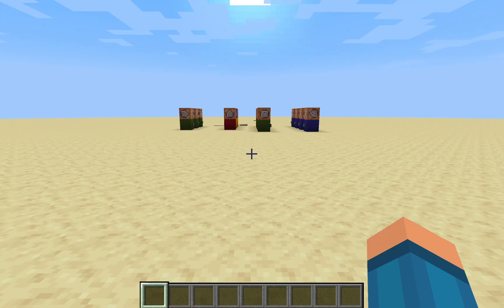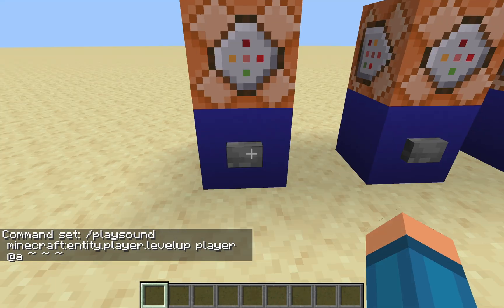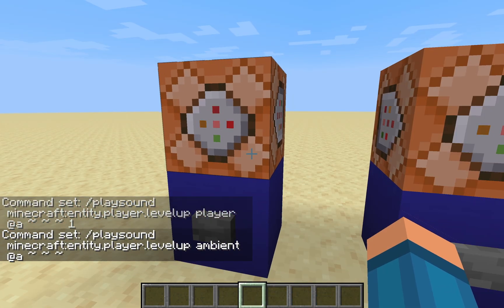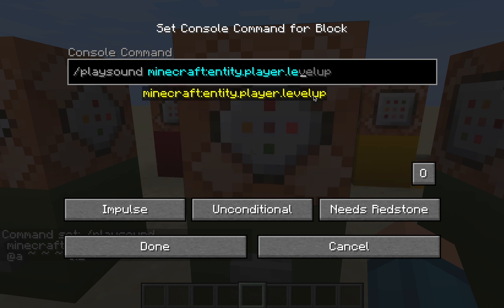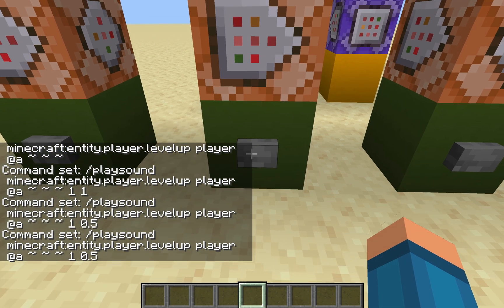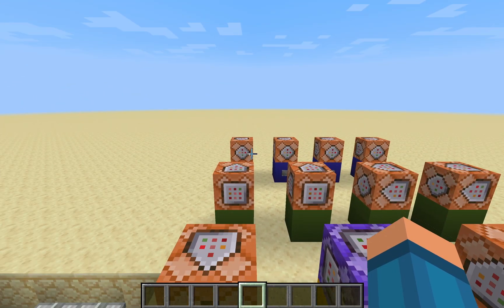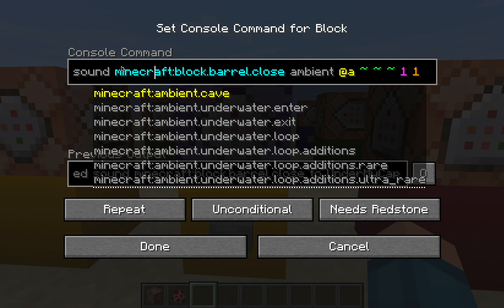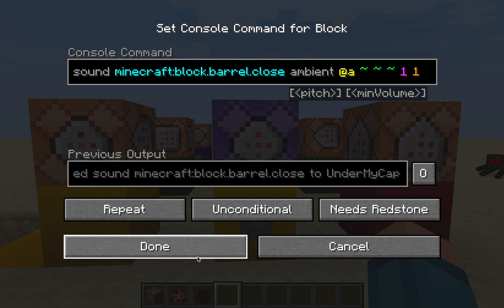✔️How To Use Playsound Command In Minecraft Step By Step Tutorial ✔️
I am so sorry about the cropping. For some reason I think the project rendered weirdly.

Have Suggestions? Put them in the comments below!

(link contains all social accounts and other redirects)